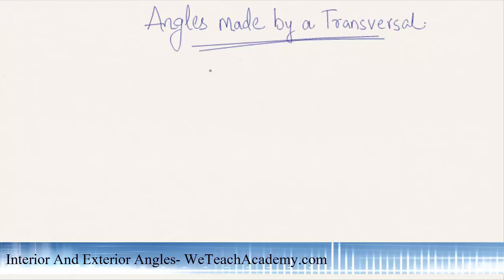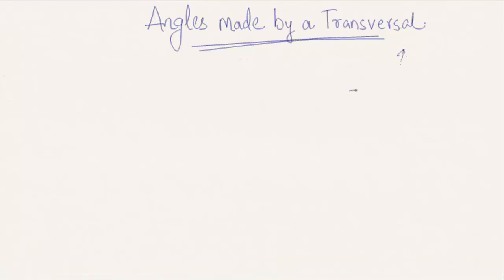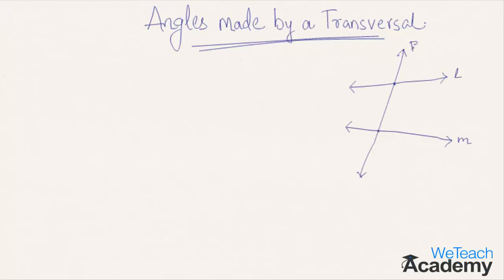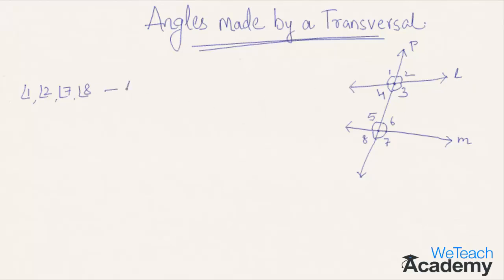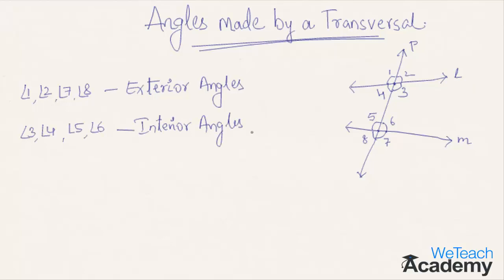What Are Interior And Exterior Angles - An Introduction / Maths Geometry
This video presentation is helpful for learners to know the basics of lines and angles like what are interior and exterior angles.